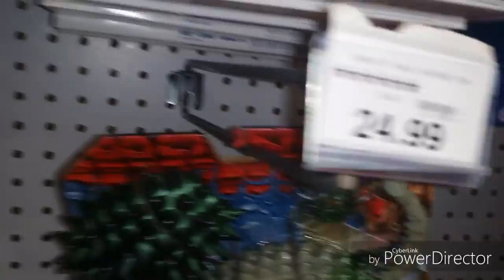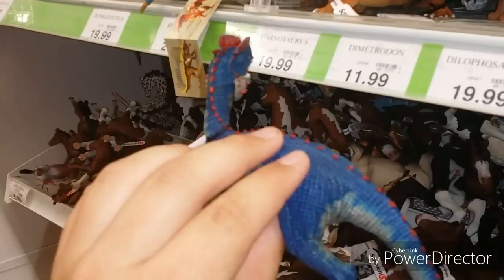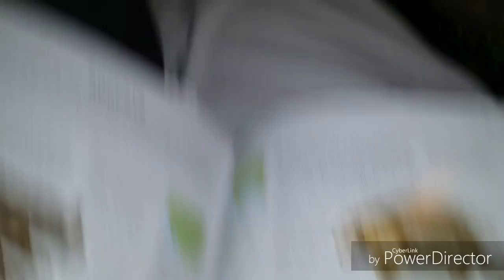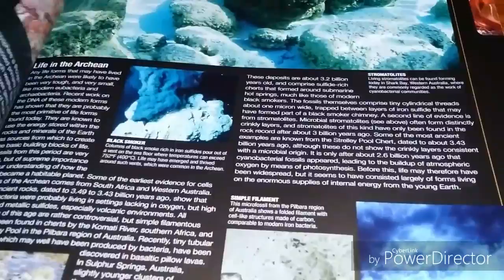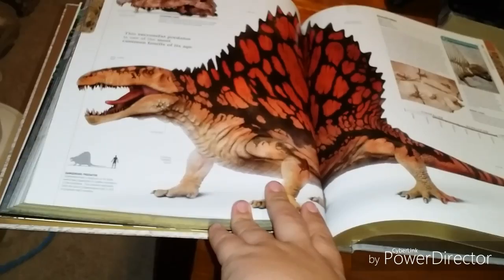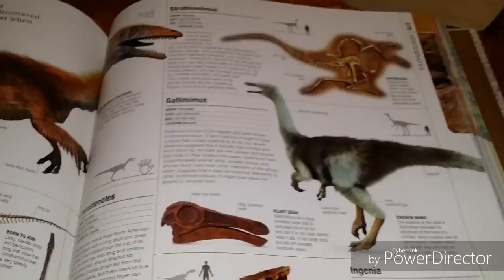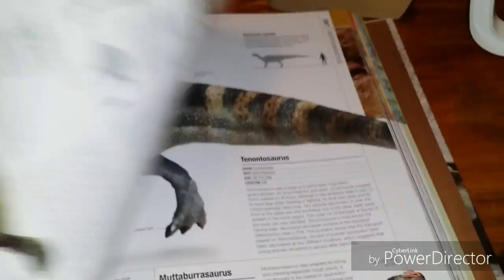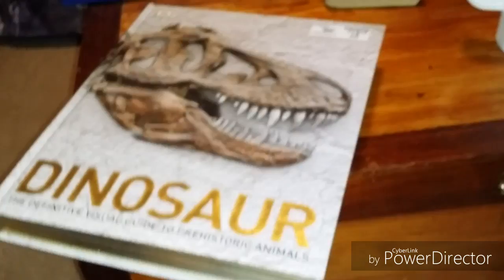Another Toy Hunt+New Dinosaur Book Review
Skip to 5:00 for the book review just I quick look before that is a short toy hunt the only new and cool thing I found though was the schleich Dunkleosteous which is by far the best I've seen them do.